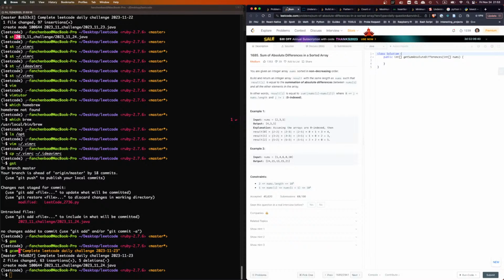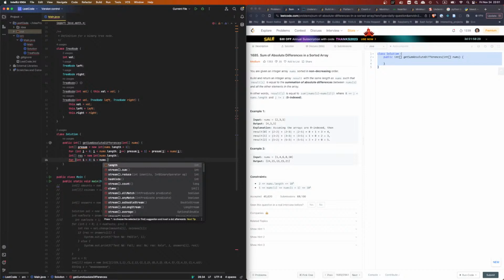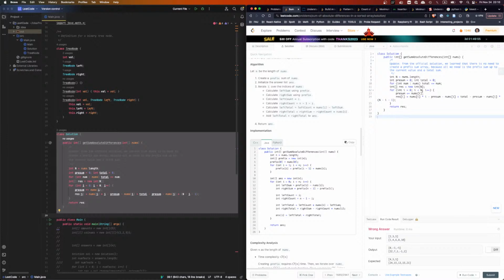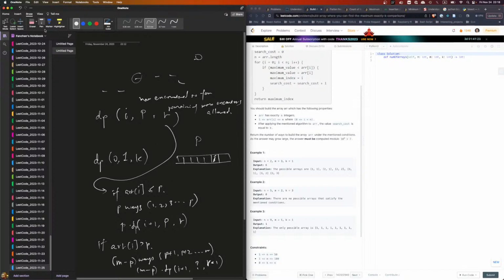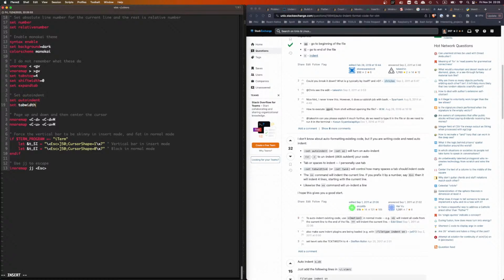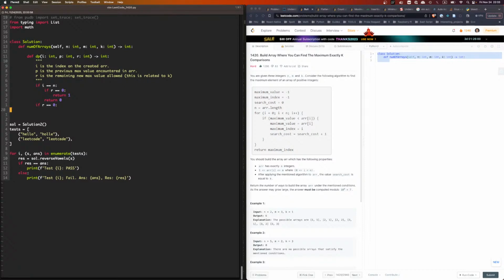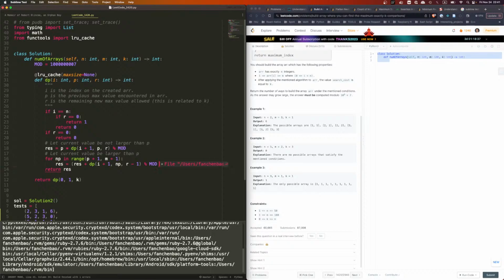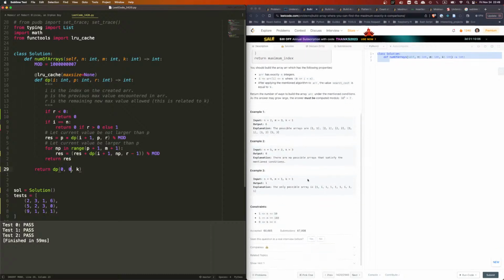2023-11-25 LeetCode 1685 & 1420 (de nuevo)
El intento de resolver 1420 de nuevo no es satisfecho. Voy a tratar una vez más.